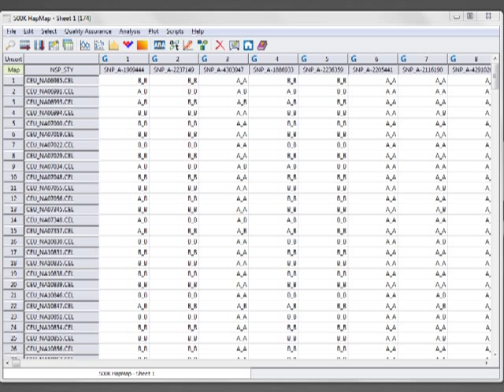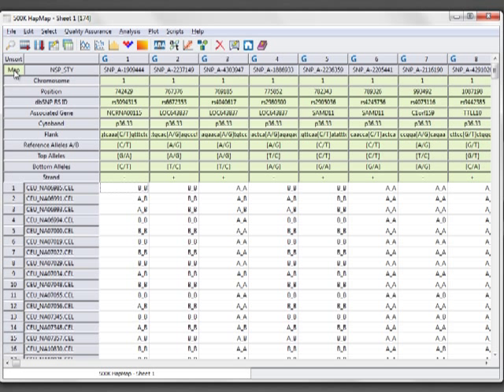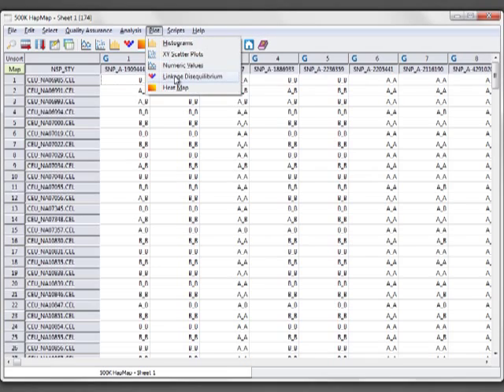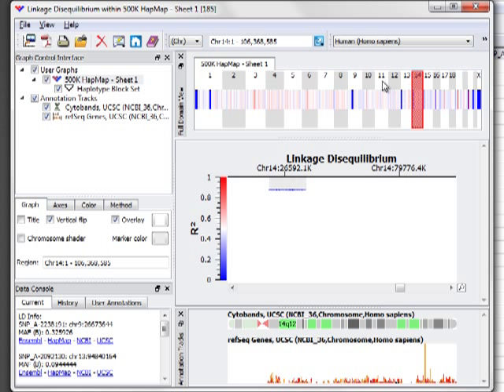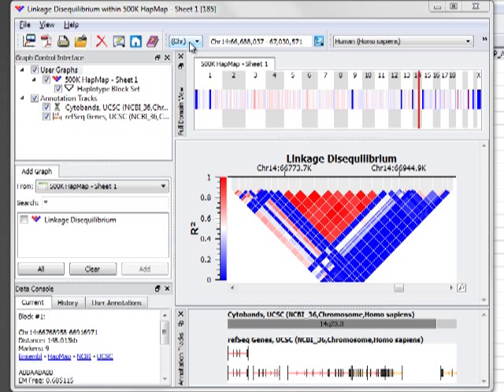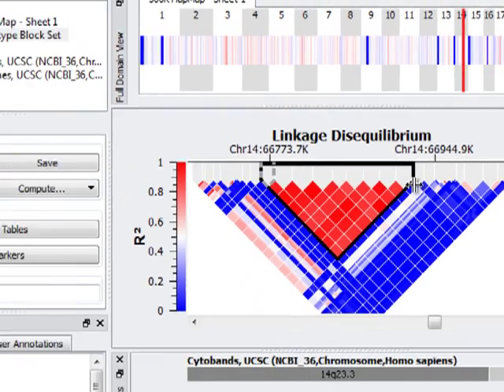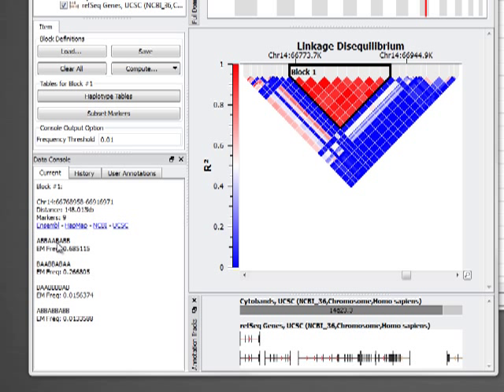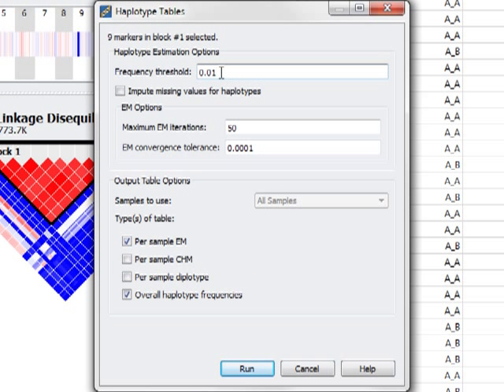Quantitative Haplotype Association and Haplotype Trend Regression in SVS 7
This tutorial provides a step-by-step workflow in SVS 7 for creating an LD plot from a marker mapped spreadsheet, define a haplotype block for a region of interest, and haplotype frequency tables for that block. For a more comprehensive review on Quantitative Haplotype Association, try the Quantitative Haplotype Association and Haplotype Trend Regression text tutorial